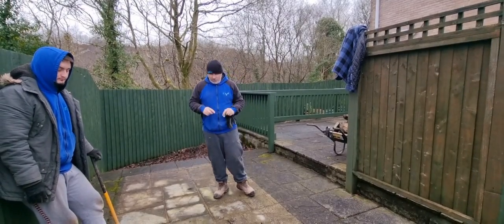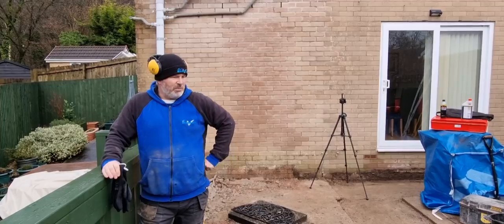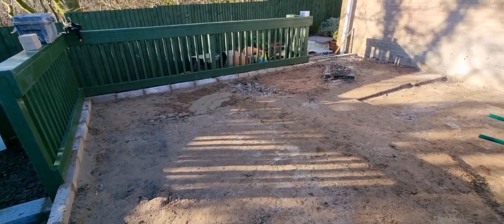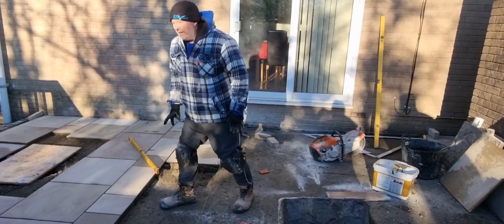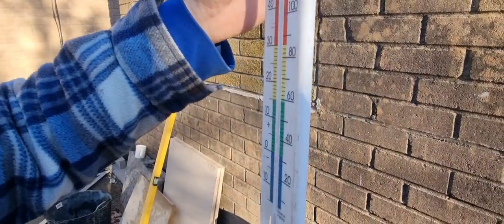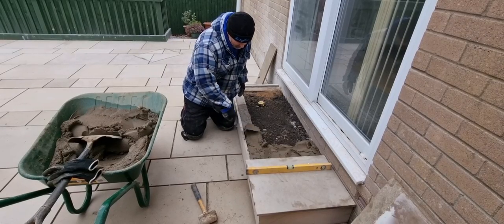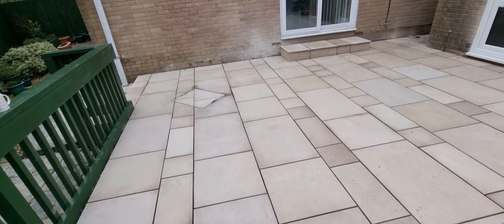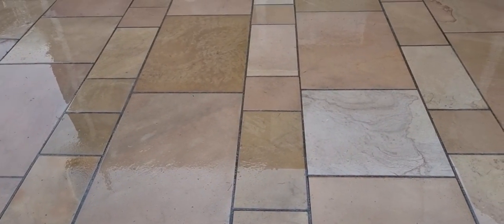Honed Indian Sandstone .With a reinforced concrete base. Start to Finish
Part 1 of this build with a full patio prep dig out and new base using concrete this time with reinforcement. Lovely stone paving with a random pattern. Retaining wall and full installation of the patio with many tips.Hope you enjoy it as much as we did installing it.

Musician: Michael Ramir C.